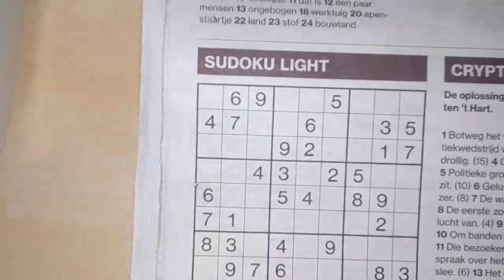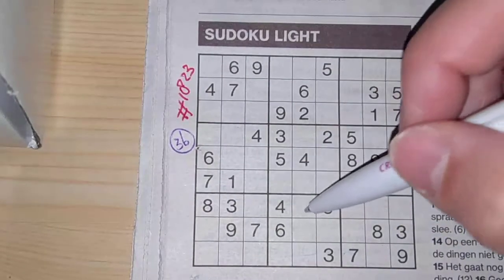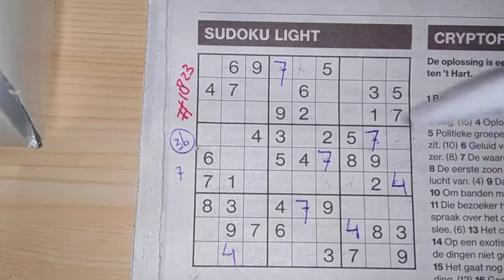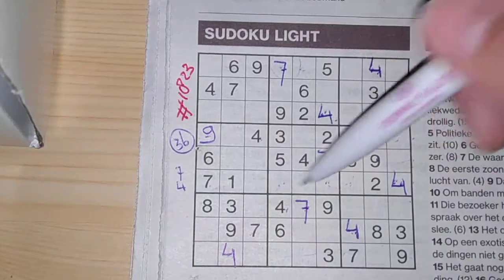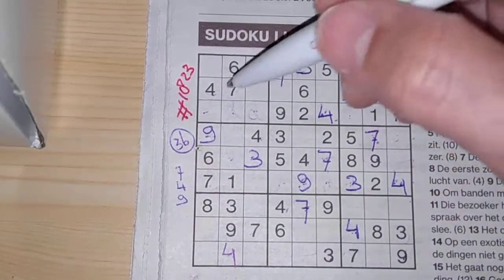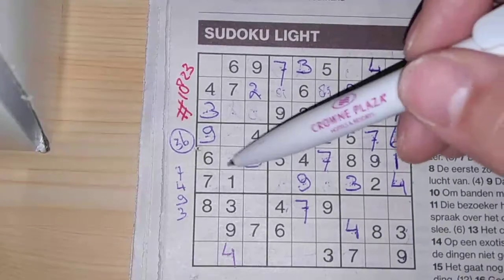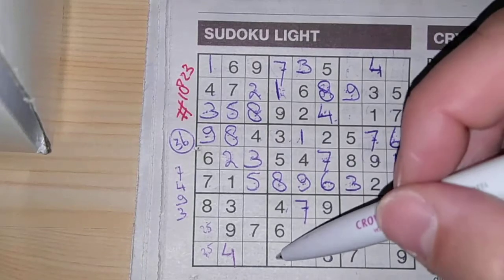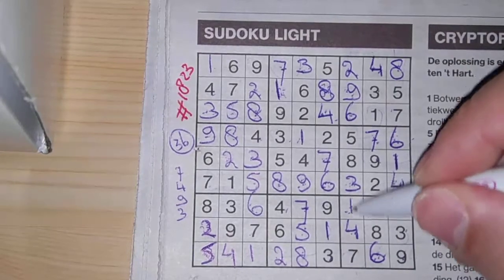Not Heavy enough! (#1823) Light Sudoku. 10-30-2020 part 1 of 2